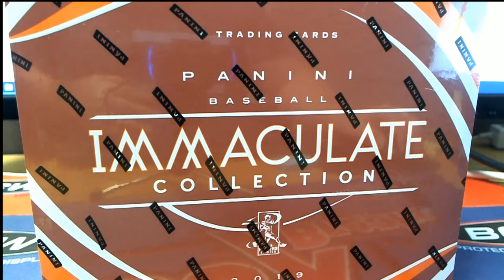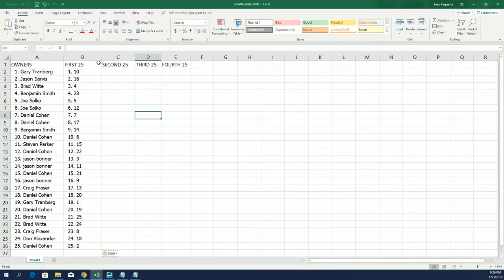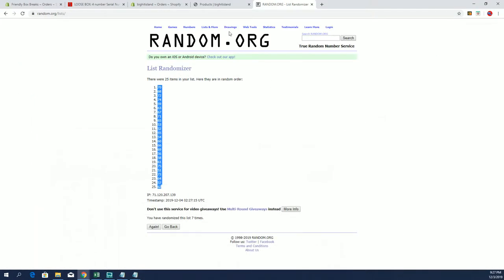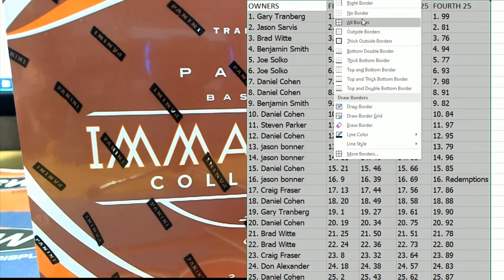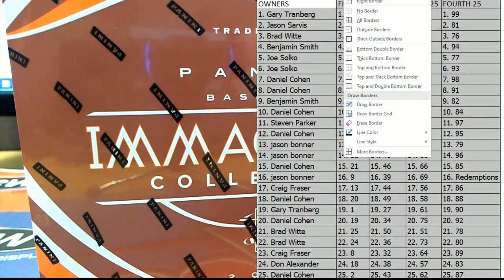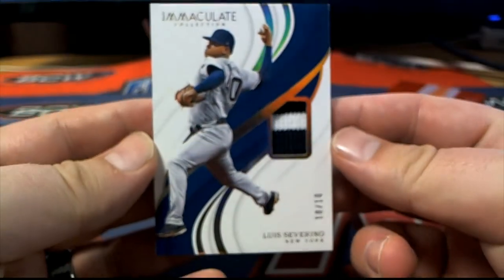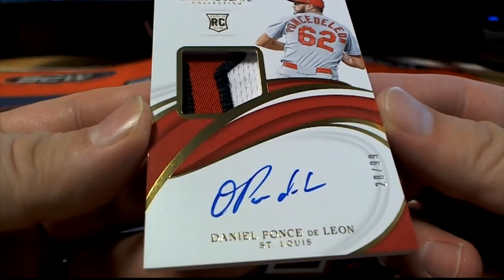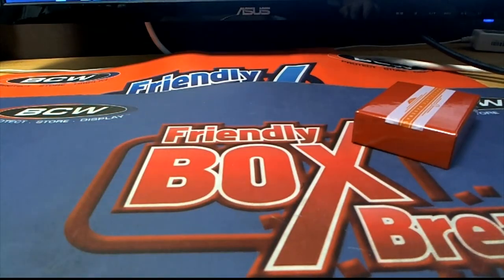2019 Panini Immaculate Baseball Hobby Box ID 19IMMACBB921